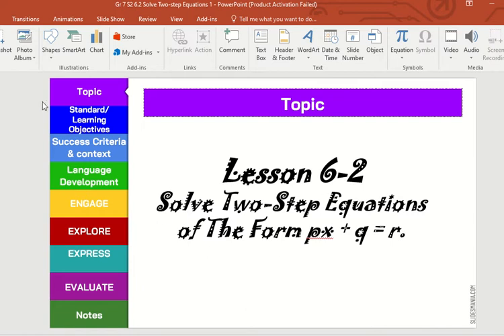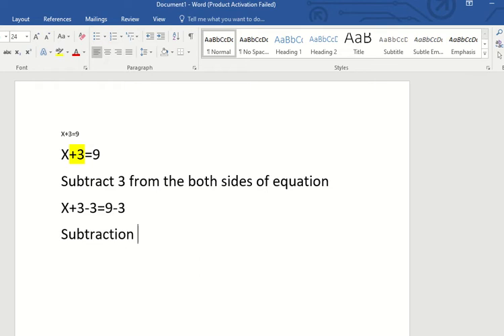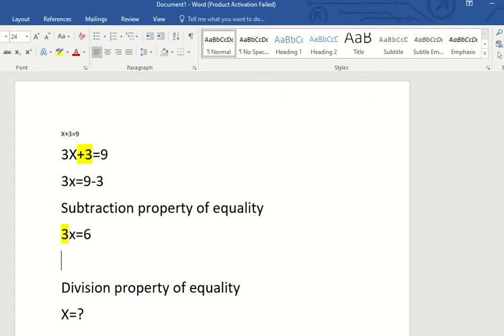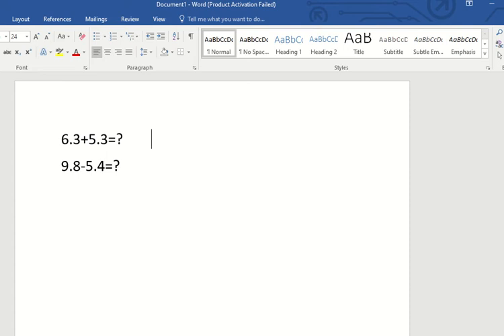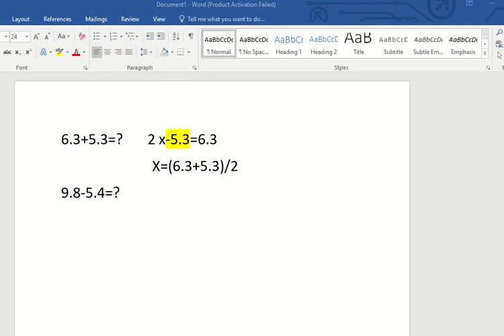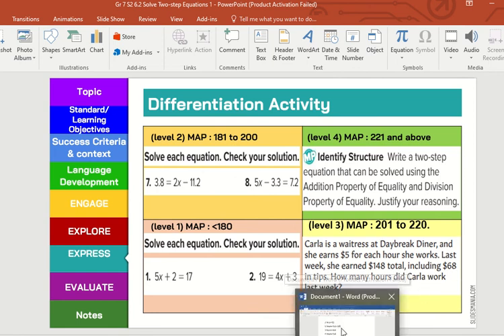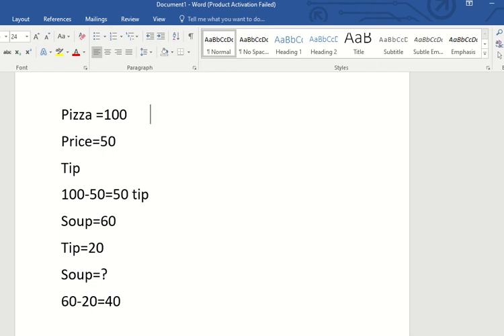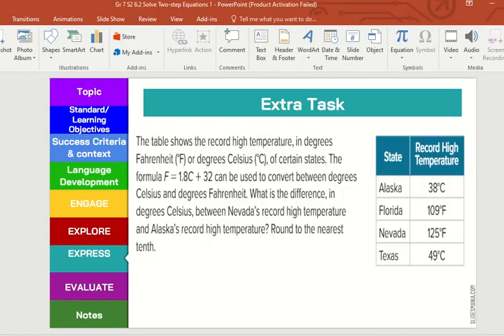Twp steps Linear equation